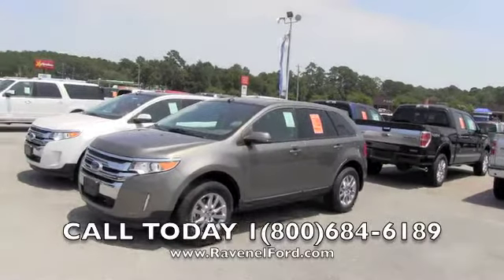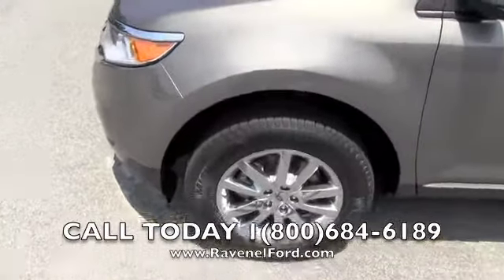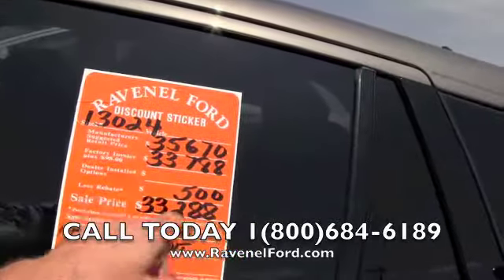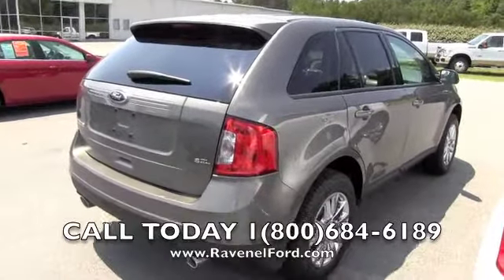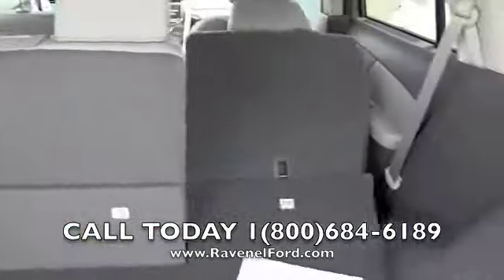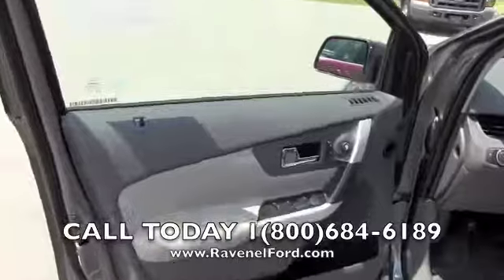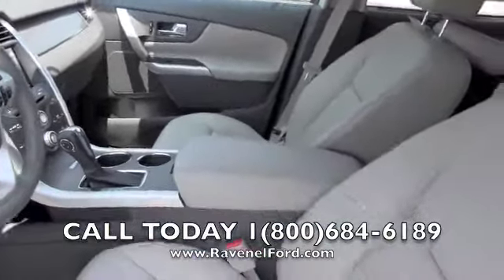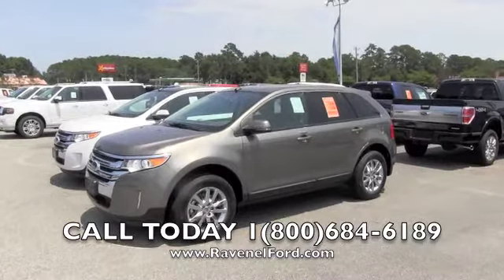2013 Ford Edge SEL Charleston Car Videos Review * $98 Over Invoice @ Ravenel Ford SC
Stock # F13024

2013 Ford Edge SEL Mineral Gray Light Stone Leather Power Liftgate MyFord Touch Vision Package BLIS Rear View Camera